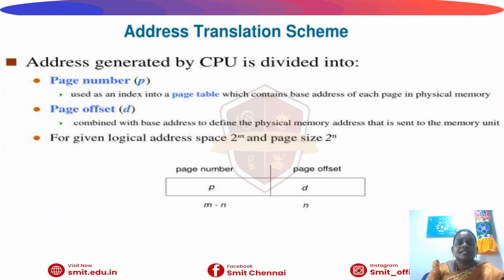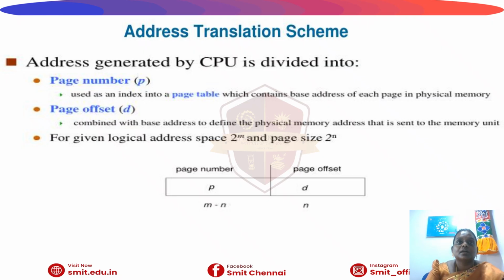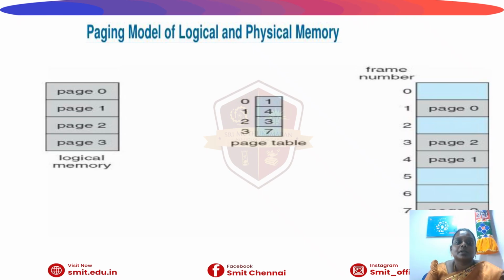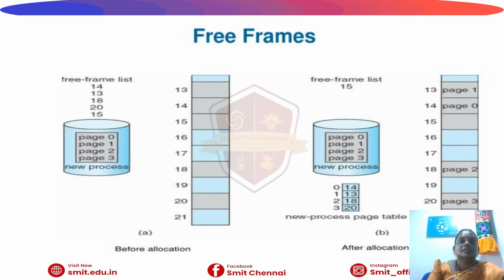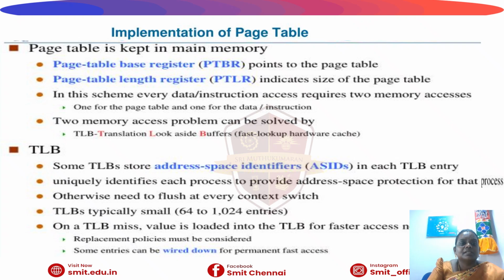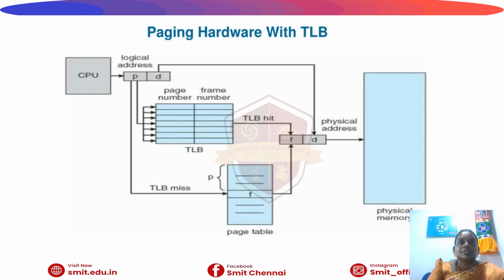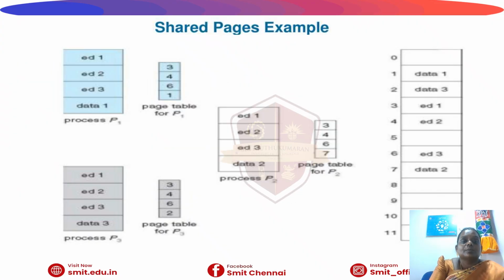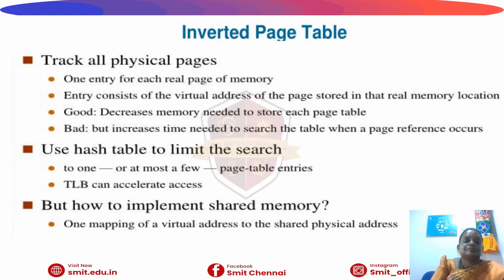CS3451_INTRODUCTION TO OPERATING SYSTEMS UNIT3_PART 2 SMIT_Official_Chennai